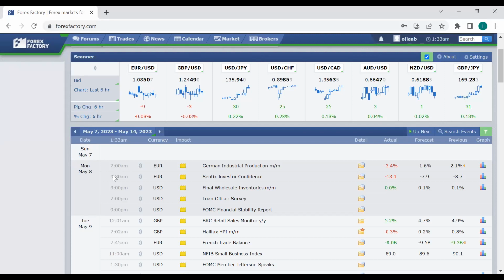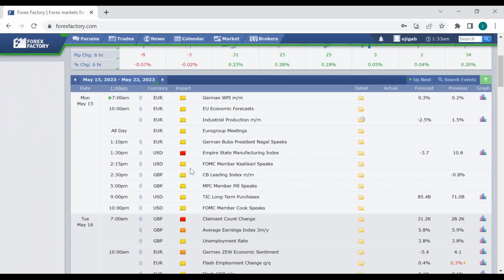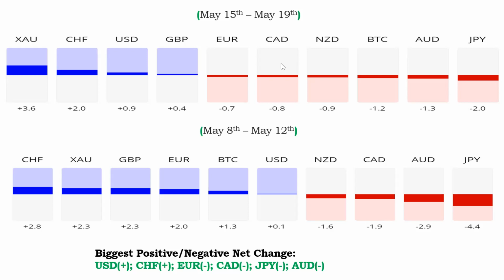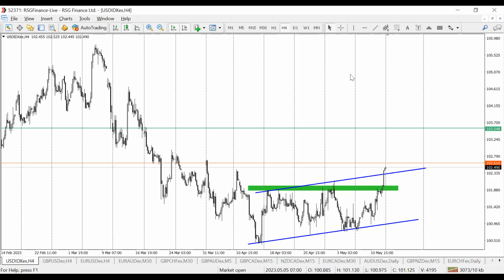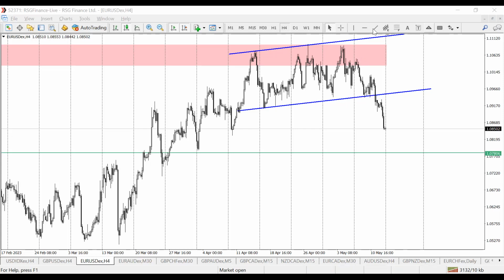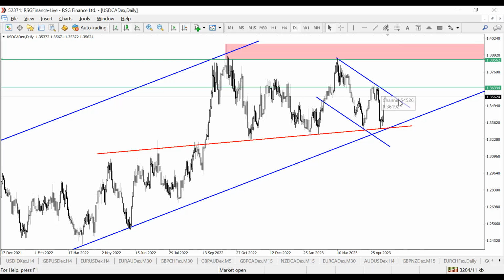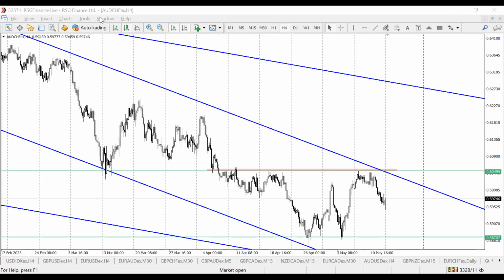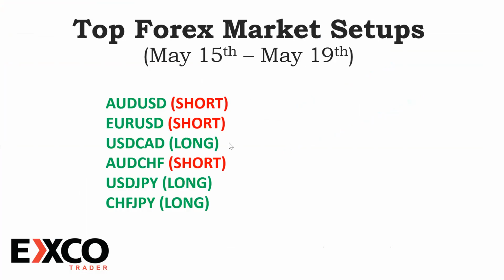Weekly FOREX Forecast (May 15th – May 19th)